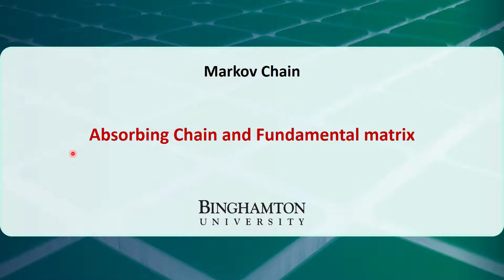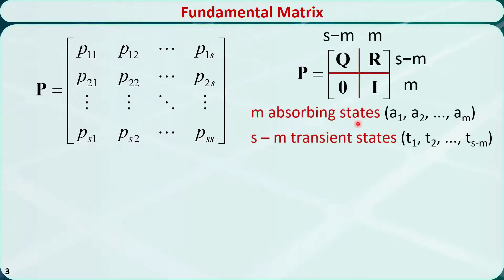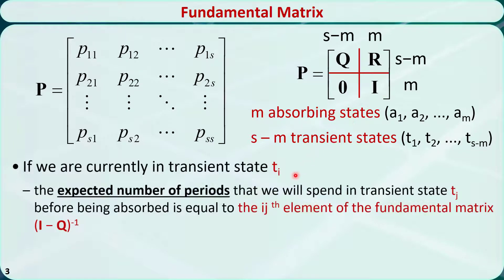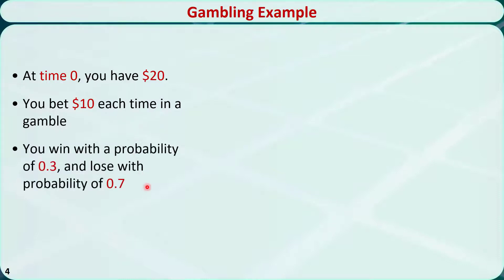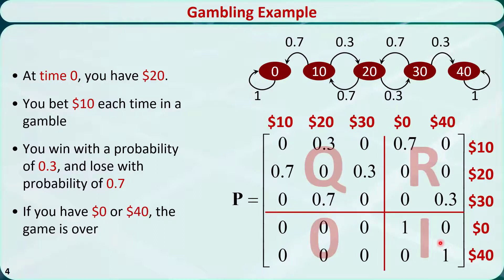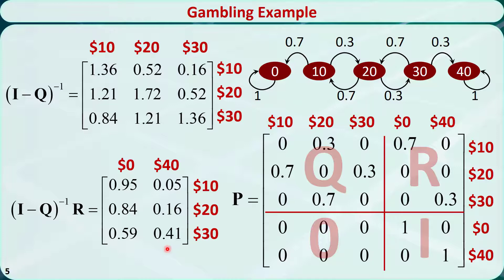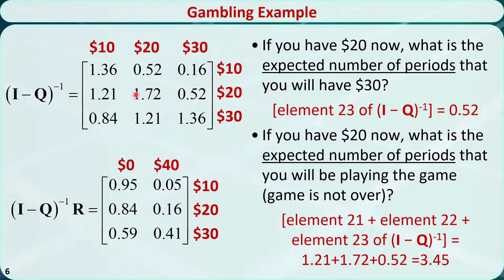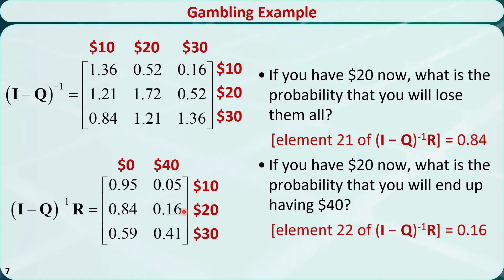Operations Research 13F: Absorbing Markov Chain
In this video, I'll talk about absorbing Markov chains and the fundamental matrix.